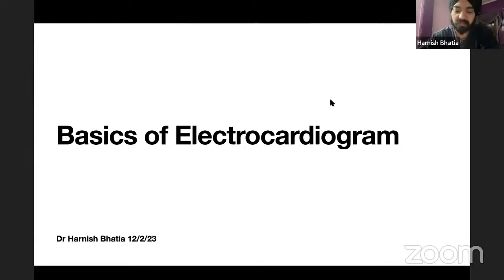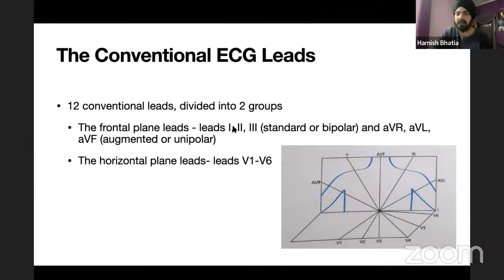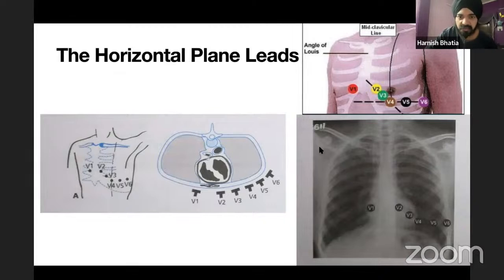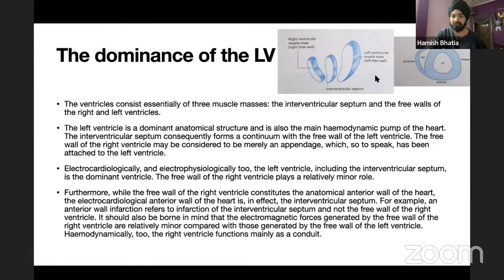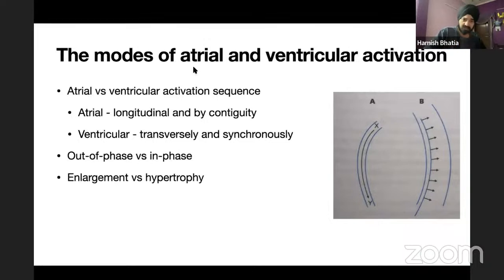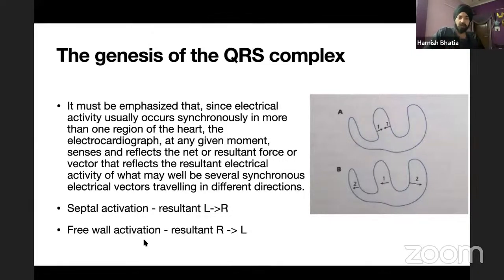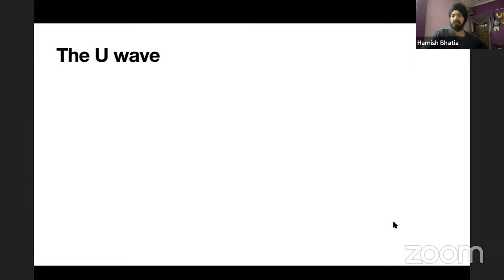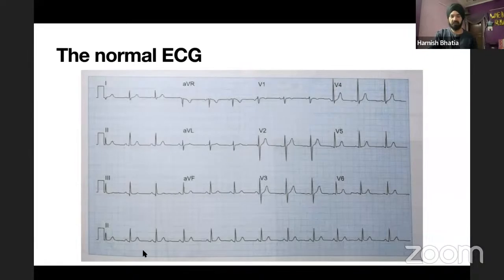M03 ECG Master Course | Basics of Electrocardiogram (ECG) | Dr. Harnish Bhatia